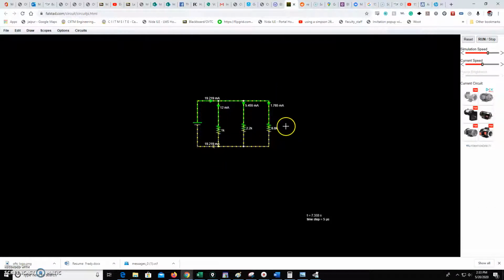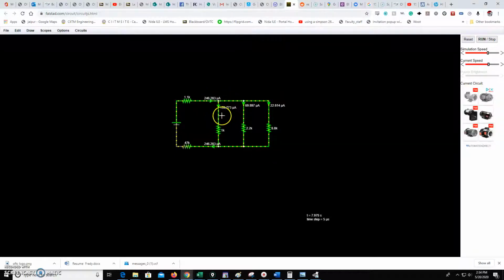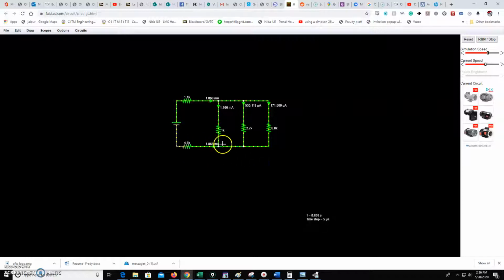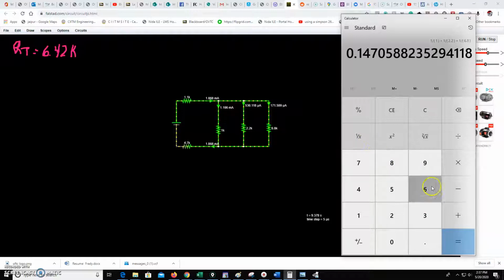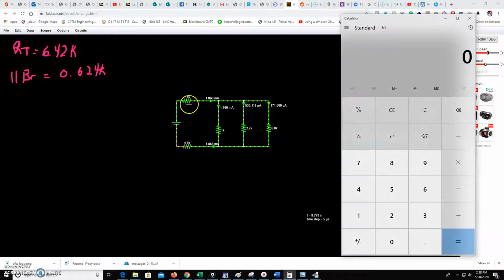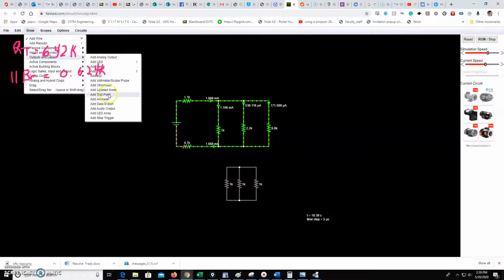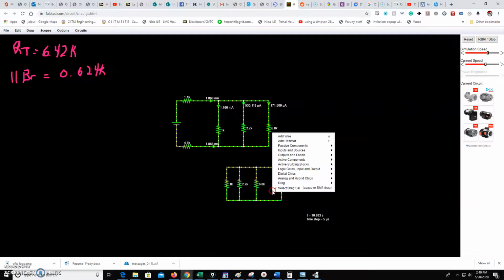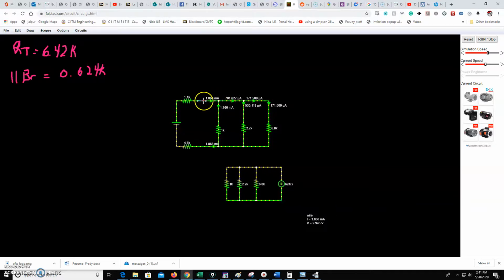Using Falstad for Series Parallel